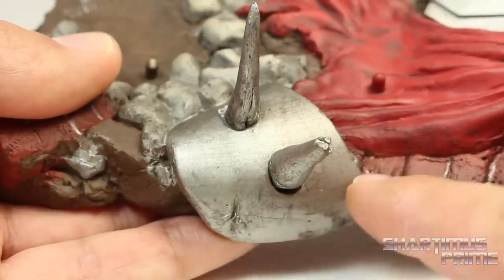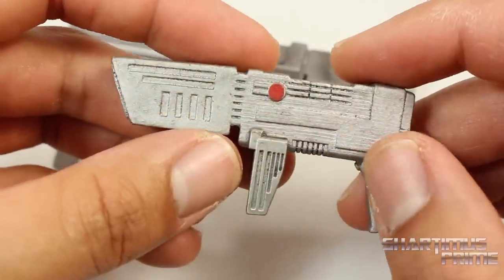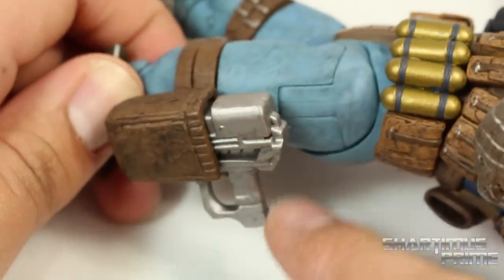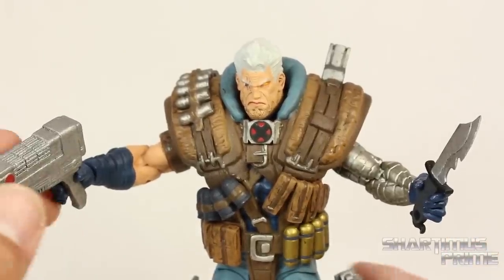Marvel Select Cable Diamond Select Toys Action Figure Review